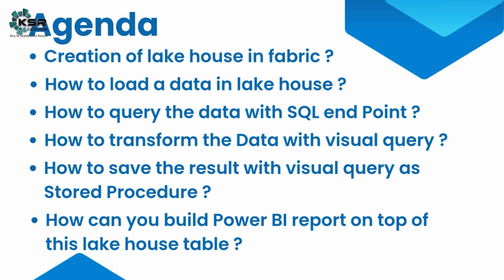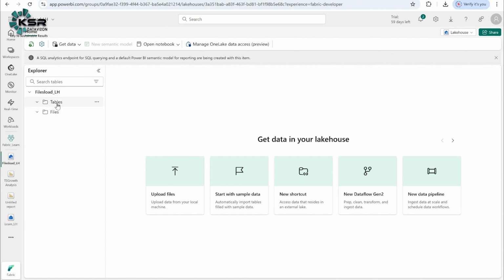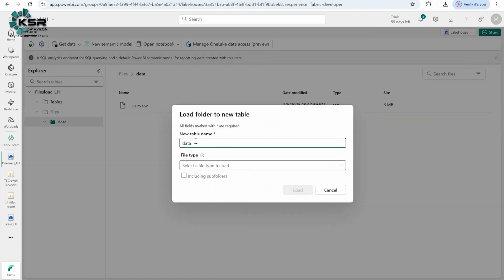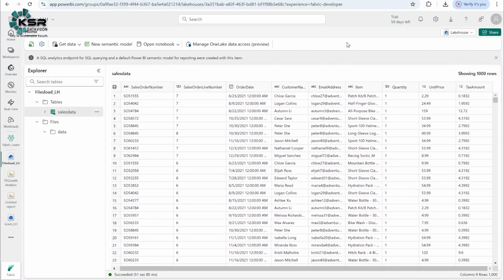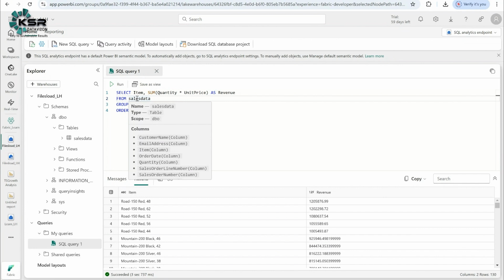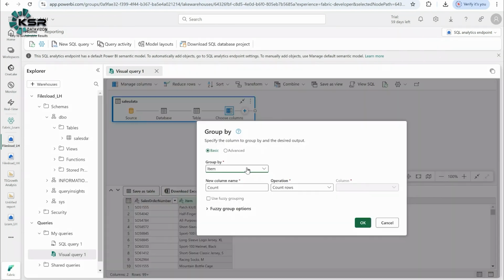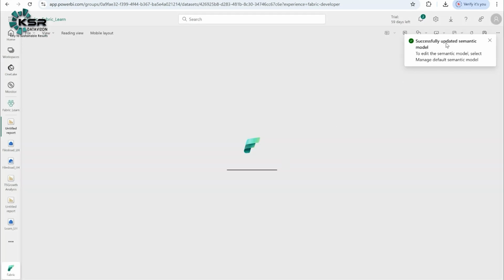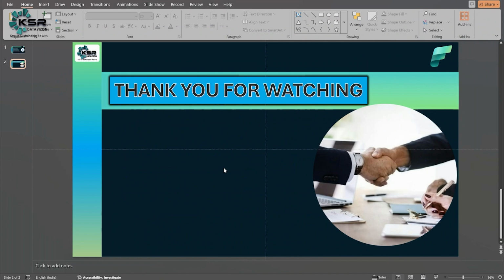Microsoft Fabric Lakehouse: Full Setup Tutorial 🎯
Unlock the full potential of Microsoft Fabric with this step-by-step tutorial on setting up a Lakehouse! 🎯 In this video, Sai Babu from KSR Data Vision takes you through the complete process of creating a Microsoft Fabric Lakehouse, uploading and managing data, querying with SQL endpoints, transforming data with visual queries, and building reports in Power BI. Perfect for data professionals and beginners alike, this tutorial equips you with essential skills to master data management and analysis.

Join us to explore the flexibility of Microsoft Fabric Lakehouse architecture for handling structured and unstructured data seamlessly. Register now for our expert-led classes and take a look at our demo sessions for one week before making a decision. Our courses are designed to help you succeed in DataVisualization, BusinessIntelligence, and TechCareers.

Take the first step towards becoming a data expert!

CHAPTERS:
00:00 - What is Lakehouse
01:00 - Creation of Lakehouse Architecture
04:48 - Querying Data with SQL Endpoint
06:50 - Transforming Data with Visual Query
08:59 - Building Power BI Reports on Lakehouse Data
10:58 - Lakehouse Integration in Microsoft Fabric